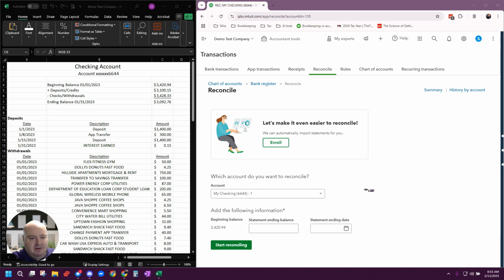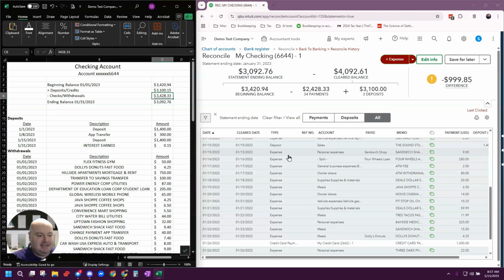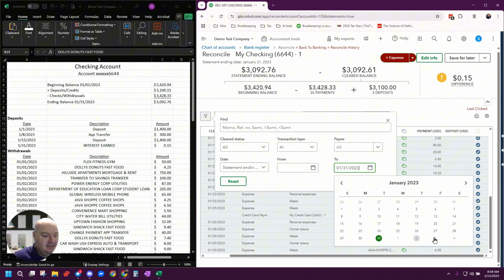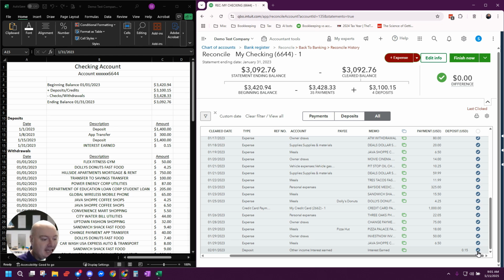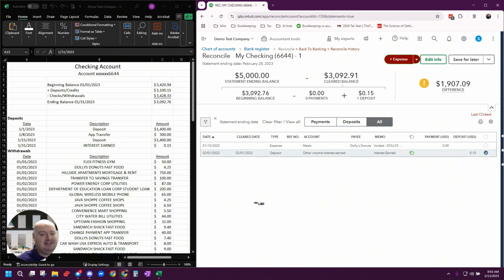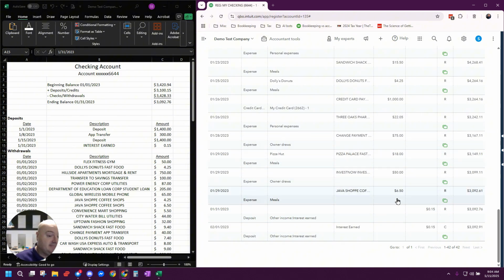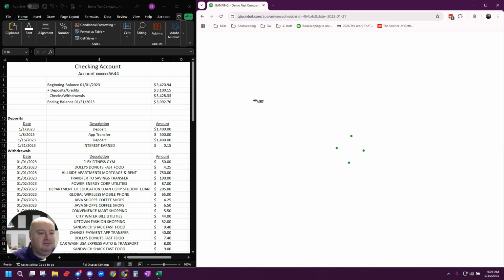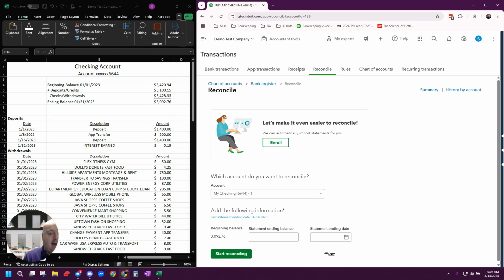Accounting Reconciliation: The Ultimate Guide to Error-Free Records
Keep your Rocklin or Placer County business financially sound with accurate accounting reconciliation! This video provides easy-to-understand steps for reconciling your bank statements, accounts receivable, and accounts payable. Learn how to identify and resolve discrepancies to maintain healthy financial records right here in our local area. Perfect for small business owners and bookkeepers in and around Placer County.

sean (at) shertzerbookkeeping (dot) com